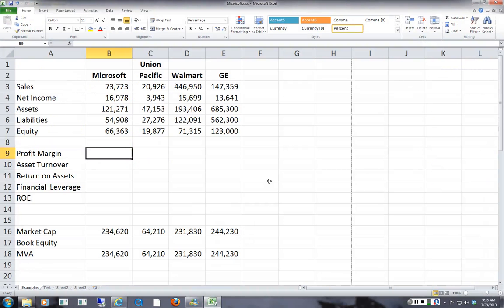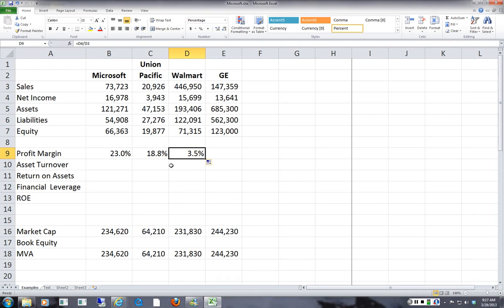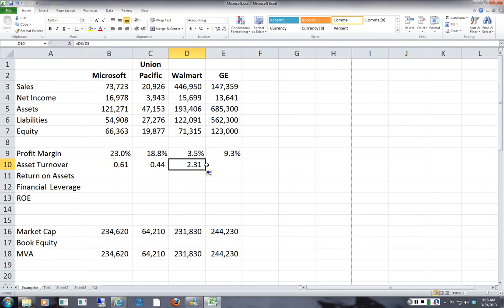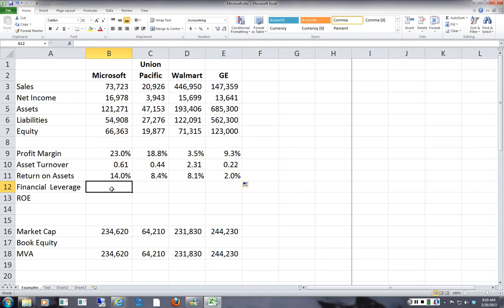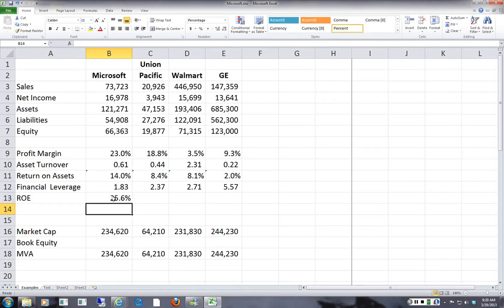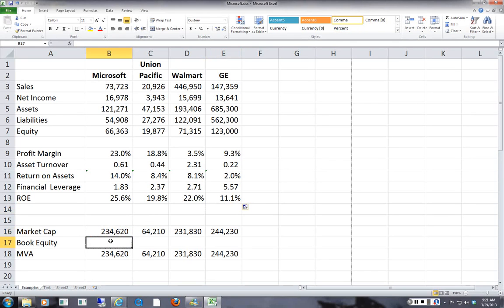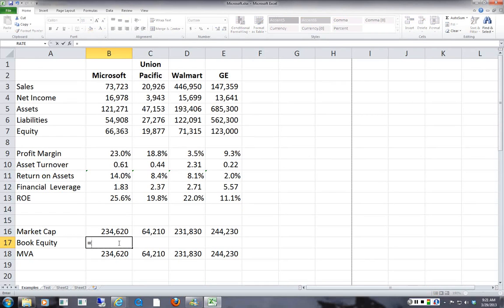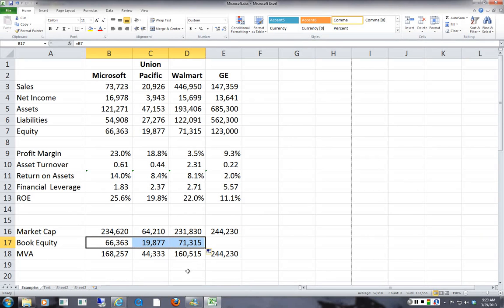Microsoft & Other Firms